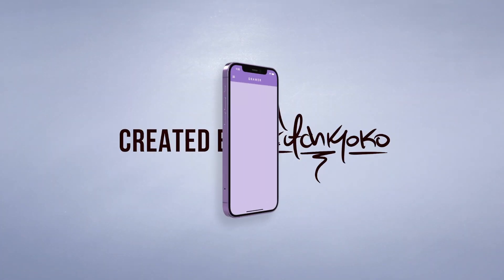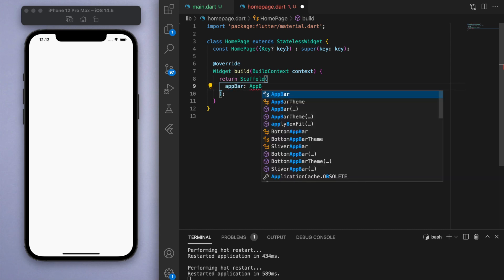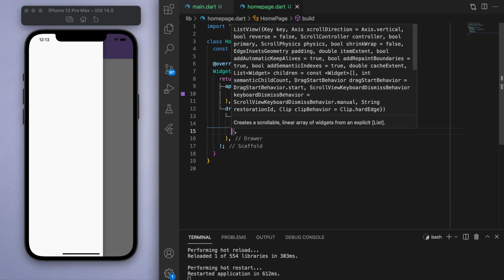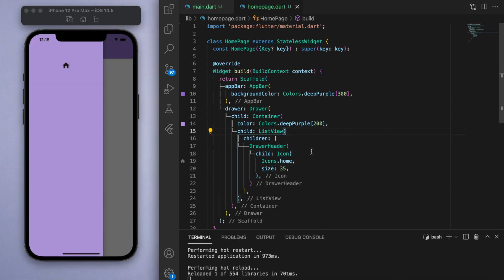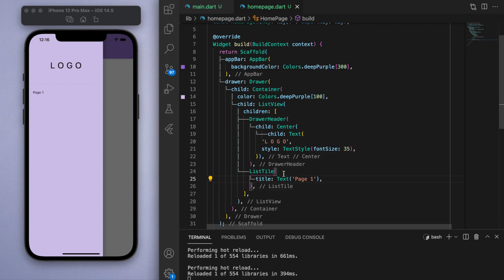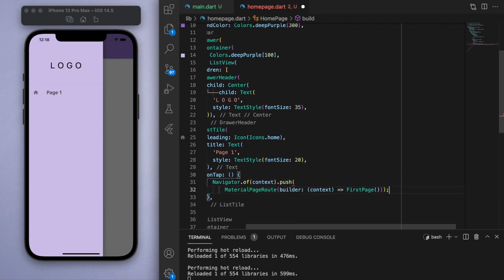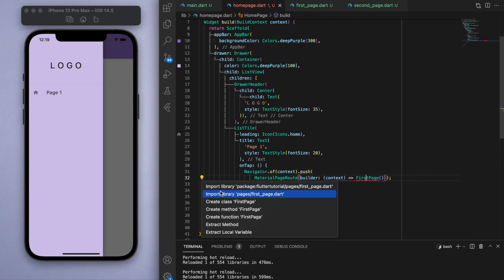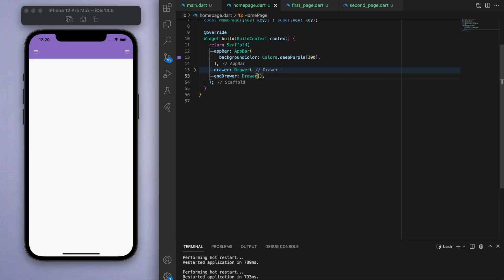DRAWER • Flutter Widget of the Day #11